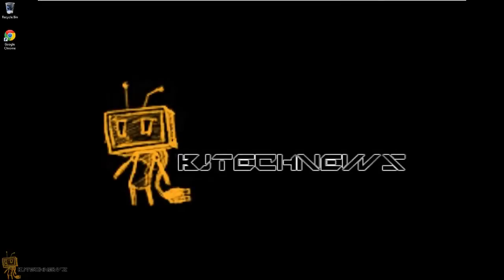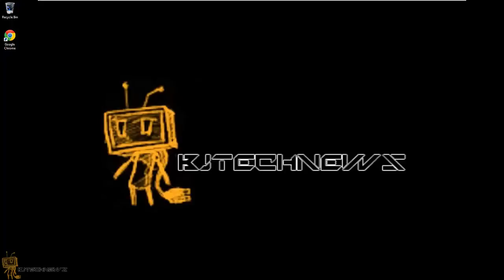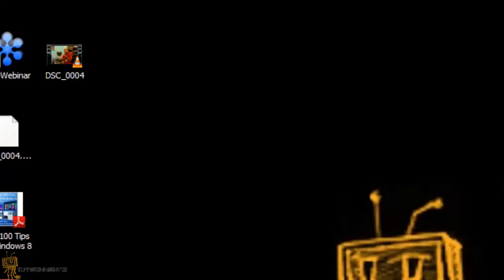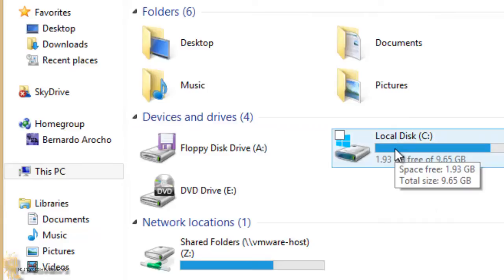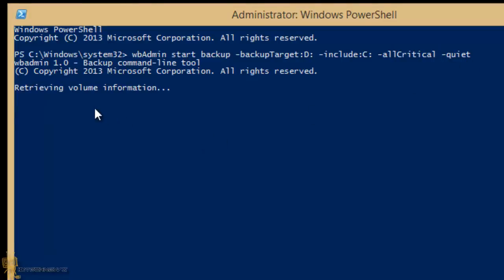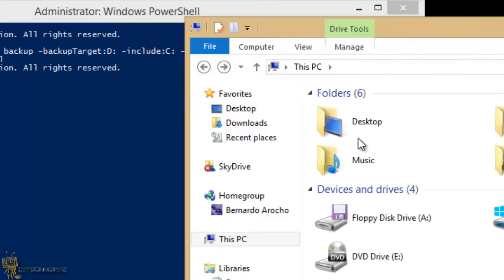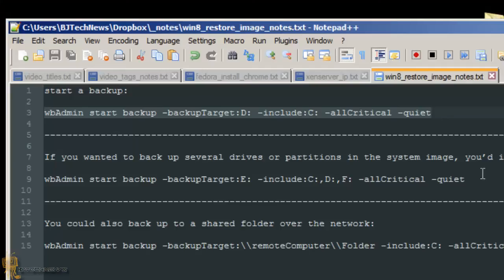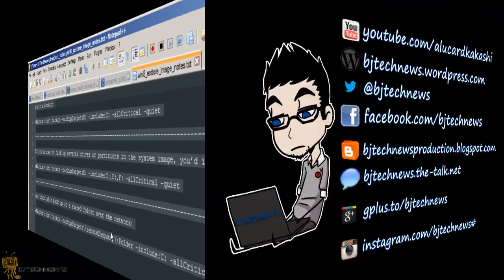How To! - Create a System Image Backups on Windows 8.1